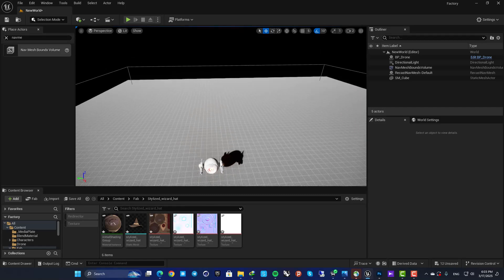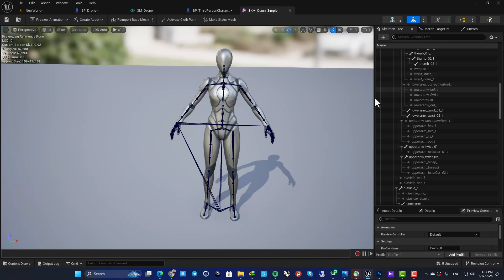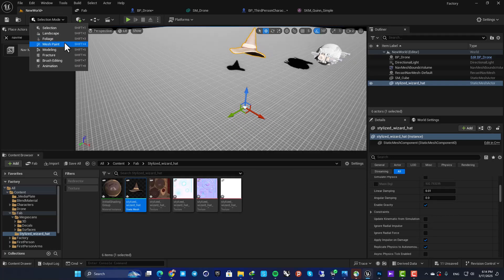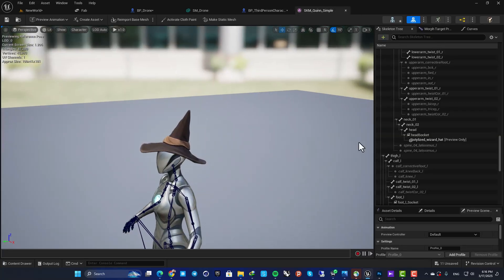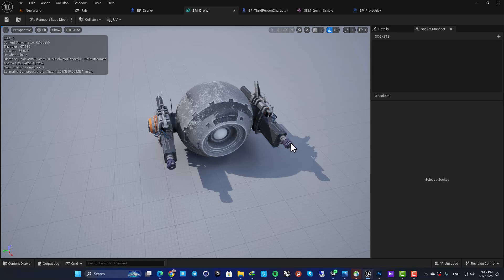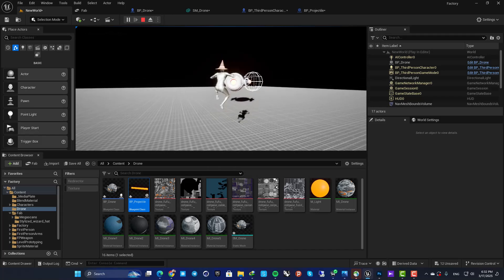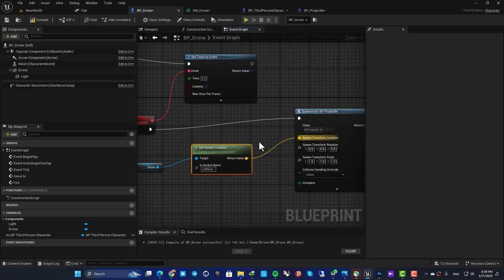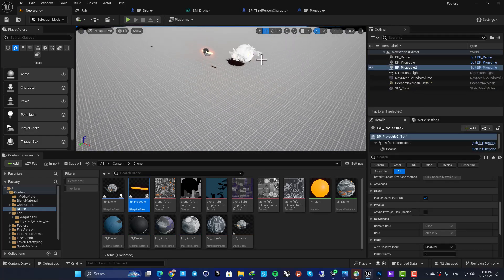How To use Sockets In Unreal Engine 5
In this video I will show you how to use sockets for static meshes and skeletal meshes in unreal engine 5 blueprints.
Using Sockets you will be able to attach weapons, guns, and anything you want to your characters in your games.

Beginners in 3D and Unreal Engine – People new to Blender and Unreal Engine who want to learn environment design.
Aspiring Game Developers – Those who want to create game-ready environments for first-person or third-person games.
Indie Game Creators – Developers looking for an efficient way to build environments for their projects.
Level Designers – Artists or designers wanting to enhance their Unreal Engine skills for environment creation.
Archviz Enthusiasts – People interested in architectural visualization using Unreal Engine and Blender.
Students & Hobbyists – Those exploring game development as a career or hobby.
Anyone Struggling with Scene Optimization – Developers who want to learn best practices for creating optimized assets.